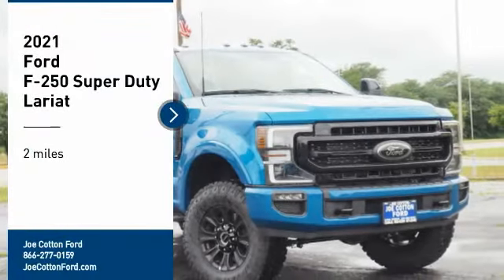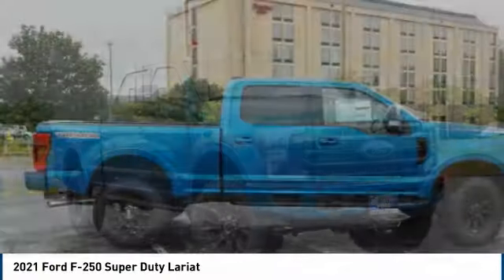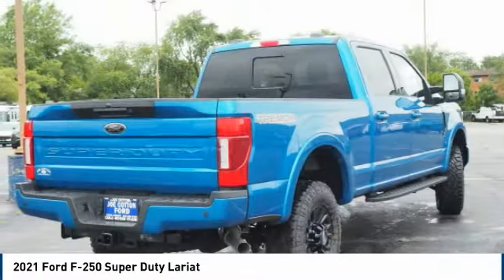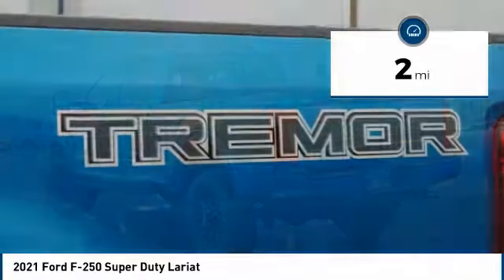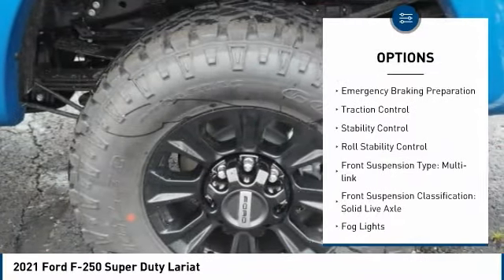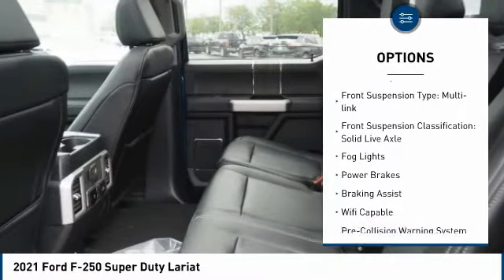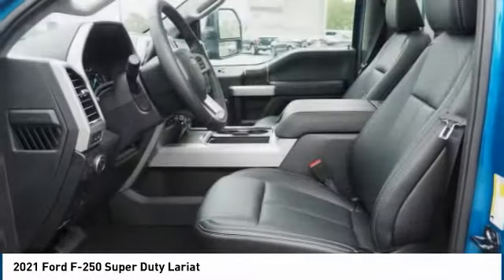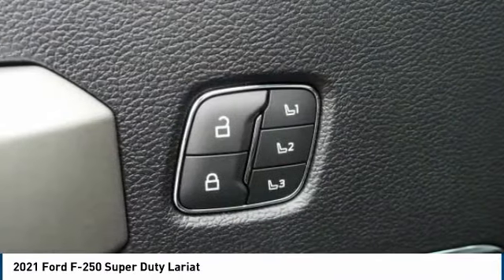2021 Ford F-250 Super Duty Carol Stream IL T3283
2021 Ford F-250 Super Duty Lariat

175 W. North Ave

Don't miss this 2021 Ford F-250 Super Duty. It's equipped with great features. You'll want to take this crew cab 4x4 home. Make a great choice today.